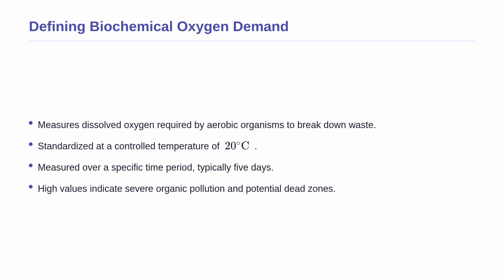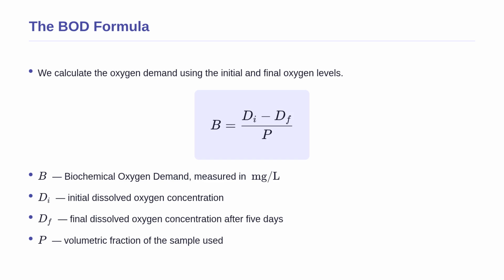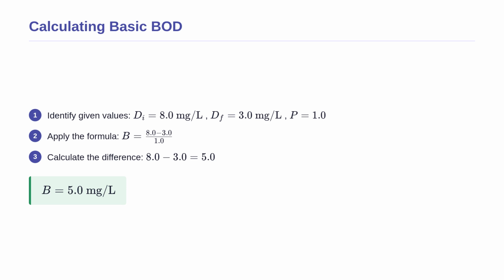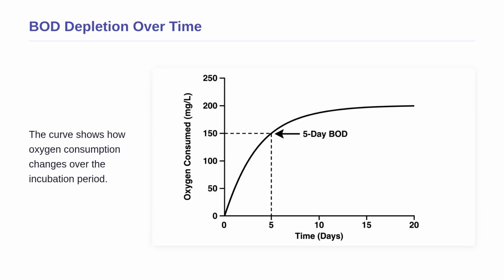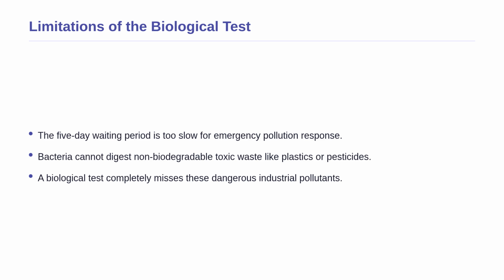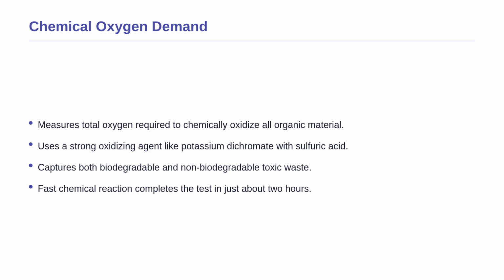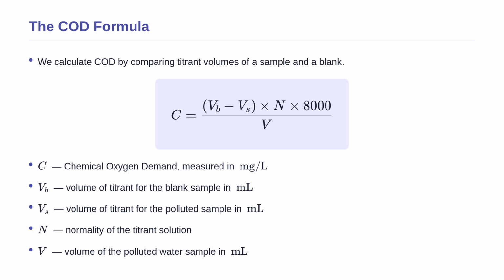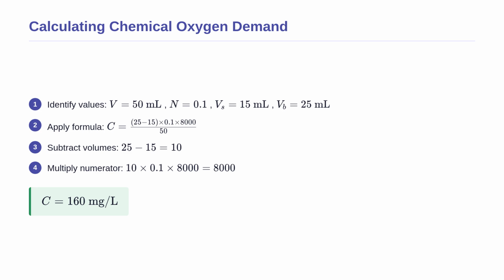Aquatic Biology - BOD and COD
Video lecture on BOD and COD for Aquatic Biology.